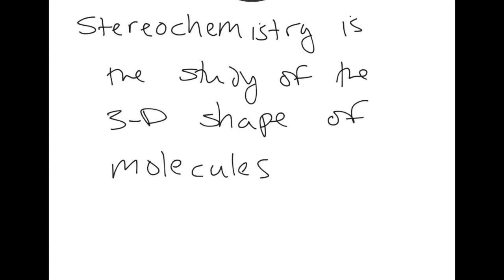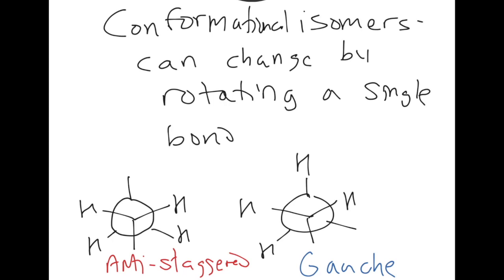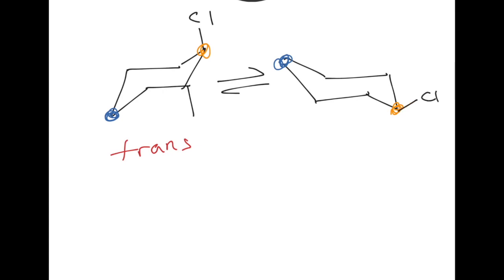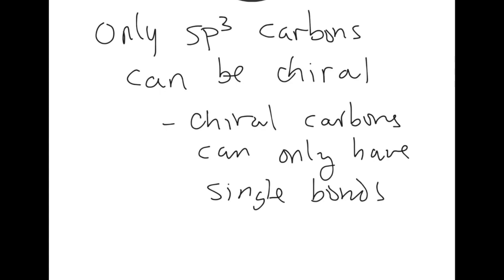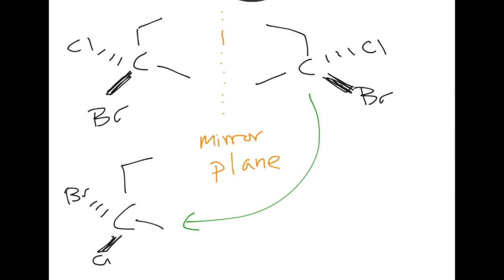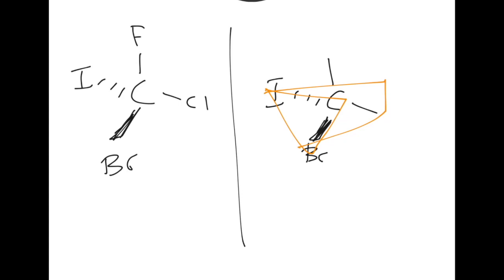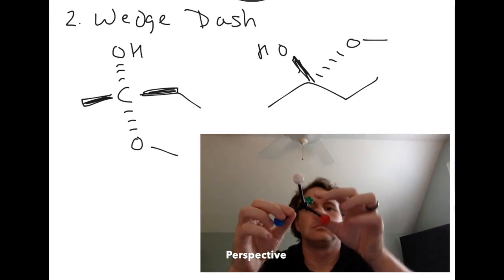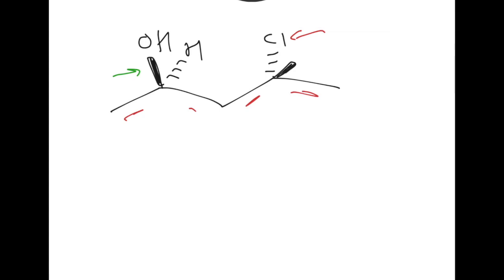Slide Set 3 Slides 1-4